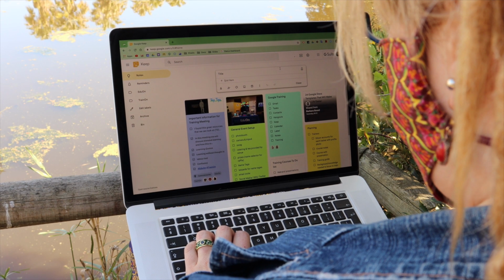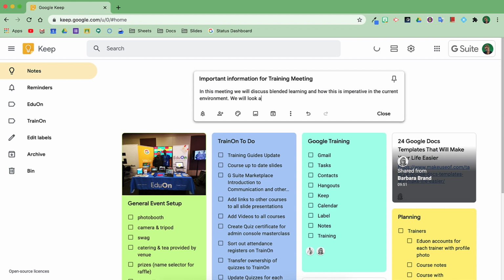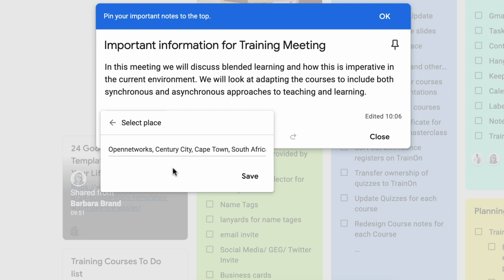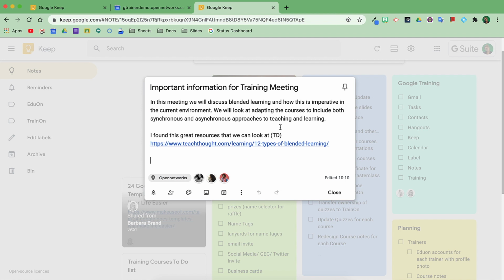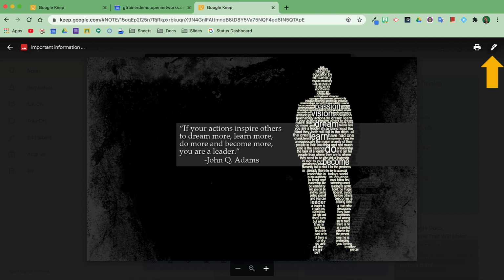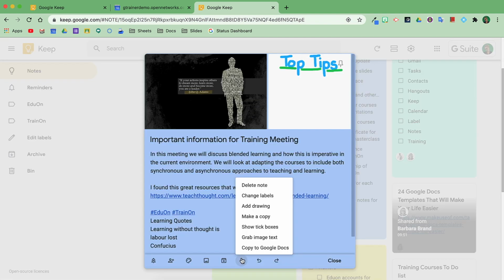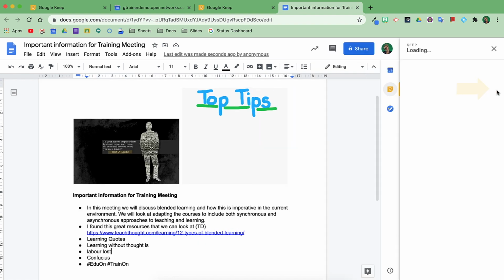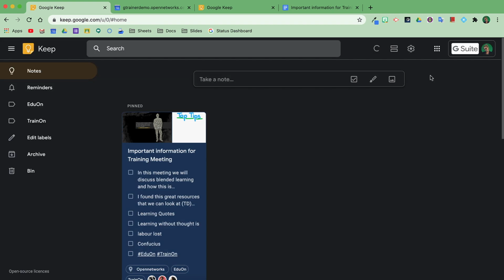Using Google Keep in your browser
Google Keep is going to help you keep track of your notes and reminders. With Google Keep you can add location or time-based reminders, you can also create checklists, add photos, and even audio files. One of the wonderful things about Google Keep, is you don’t have to use it alone. It is made to be collaborative, so you can share these notes with colleagues and keep track of team tasks together.

In this video we cover:
📌 Basic interface navigation
📌 Create a note
📌 Adding reminders to notes
📌 Sharing notes with others
📌 Changing pallet colours
📌 Labeling notes
📌 Using tick boxes
📌 Pinning a note
📌 Inserting images
📌 Grab text from an image
📌 Adding a drawing